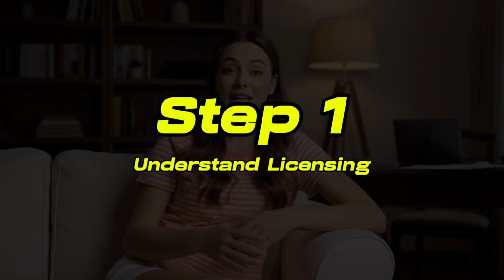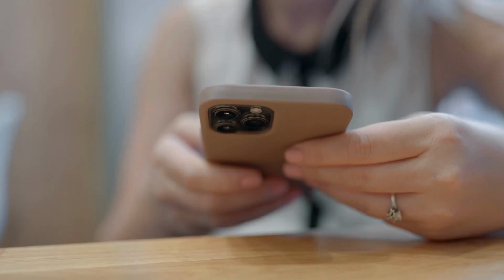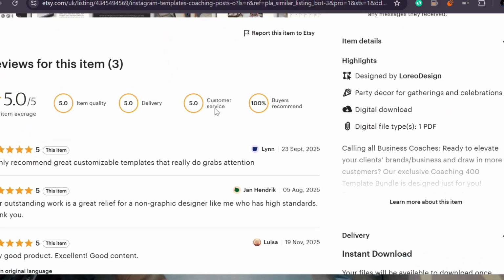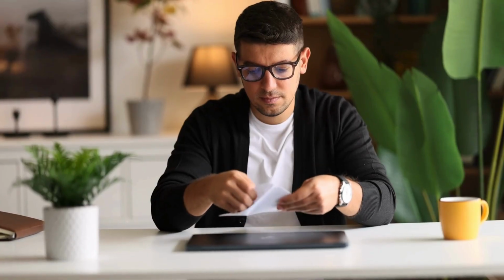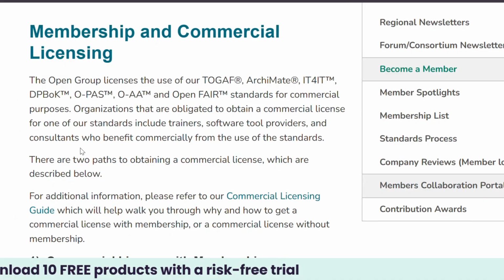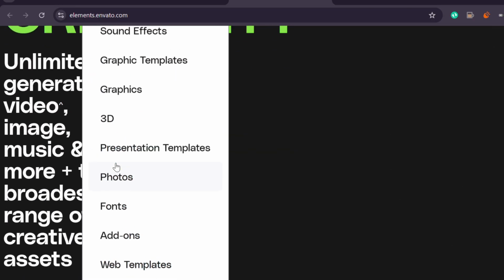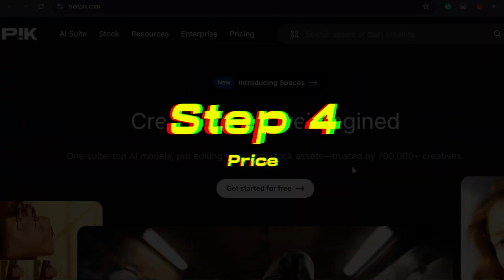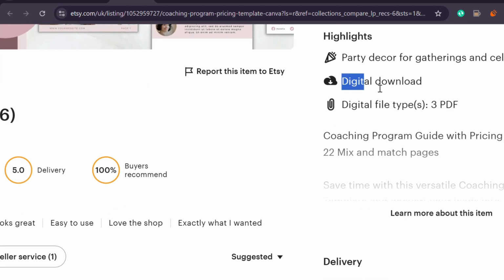The Passive Income Strategy Creators Are Switching To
Licensing lets you earn every time someone else uses or sells your work — while you stay completely hands-off. In this video, I’ll show you how to license your templates, graphics, digital assets, or resources so they can generate income across multiple platforms at the same time.

You’ll learn:
• What licensing actually is (and why creators are switching to it)
• The 3 main types of licenses: single-use, royalty-based, and extended
• Where to license your digital products (Creative Fabrica, Envato Elements, Freepik)
• How platforms pay you for downloads and usage
• How to price your licensing options the smart way
• How to license to businesses for higher payouts
• Why one product can earn from 5+ places at once

Licensing is the business model creators use when they want less selling and more earning. Once your product is uploaded, it works for you — not the other way around.

If you want a scalable, low-maintenance income stream from your digital products, this video will show you exactly how to get started.

Chapters:
00:00 Why Licensing Beats Selling in 2025
00:10 What Licensing Really Means
00:53 Single-Use Licensing Explained
01:15 Royalty-Based Licensing (Earn on Every Download)
01:42 Extended Licensing (High-Ticket Digital Use)
02:01 Where to License Your Digital Products (Top Platforms)
02:07 Creative Fabrica Licensing
02:44 Envato Elements Contributors
03:20 Freepik Licensing & Earnings
04:01 How to Price Licensing Properly
04:48 Business-to-Business Licensing (High Income)
05:38 Pros & Cons of Licensing
06:00 Final Thoughts + Subscribe